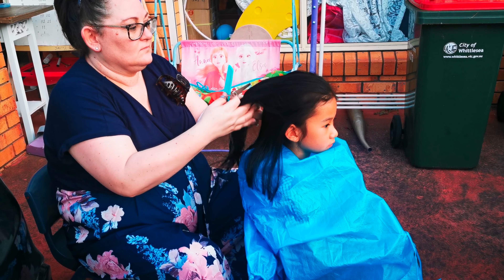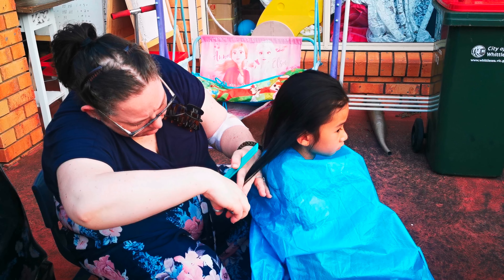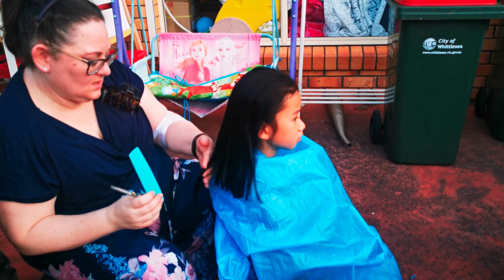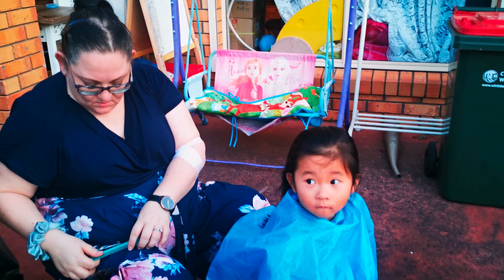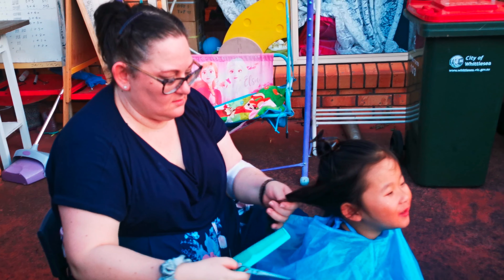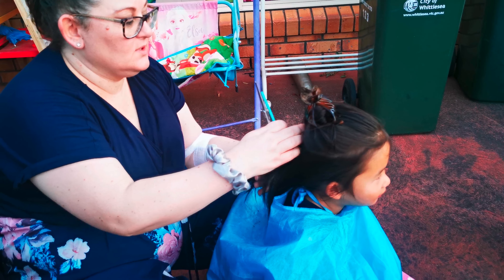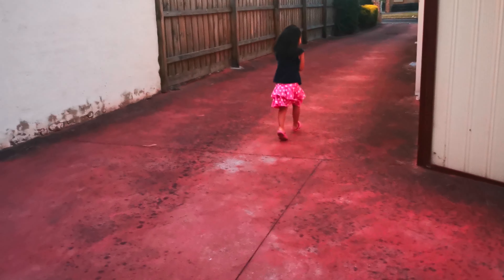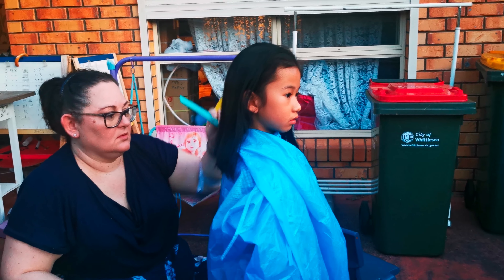22/02/2023 scooter ride and hair cut